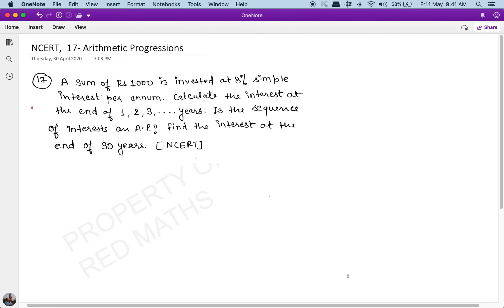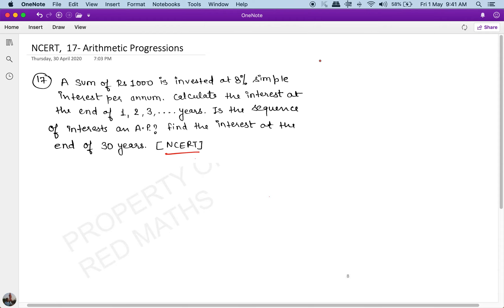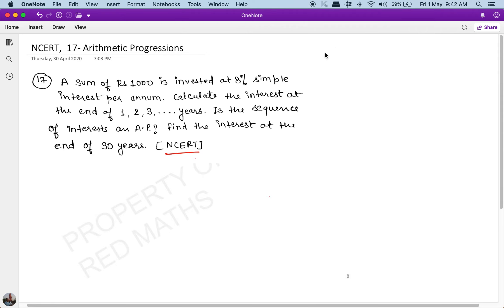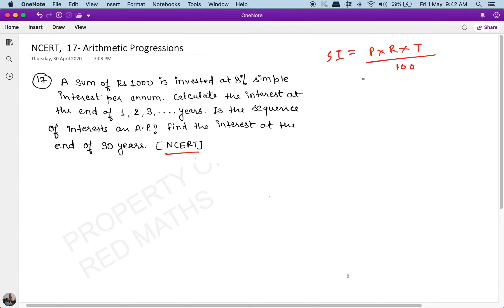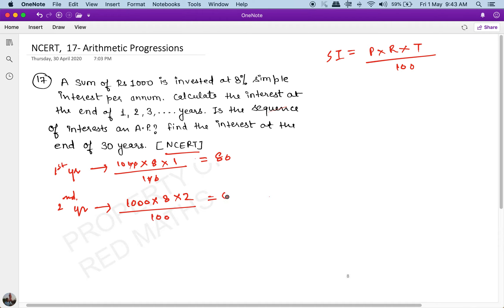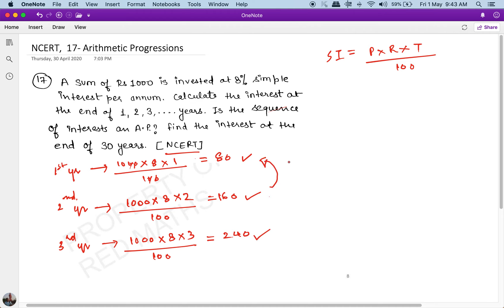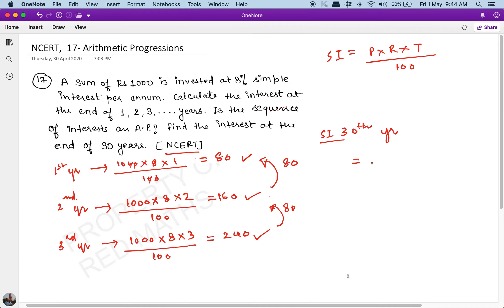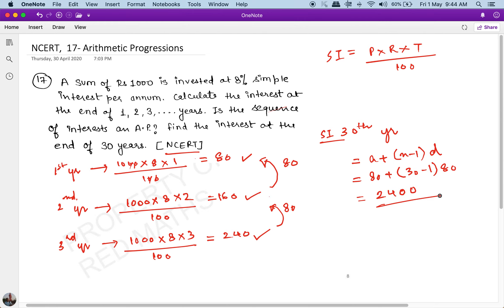(NCERT), 17 Arithmetic Progressions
This video will help you in understanding the concepts of  Arithmetic Progressions especially if you are in Class 10 or above.